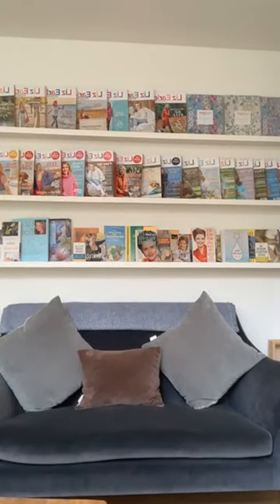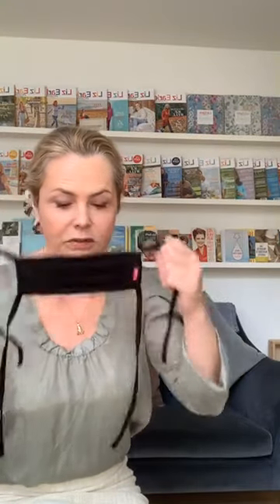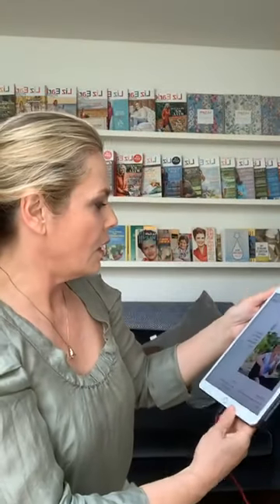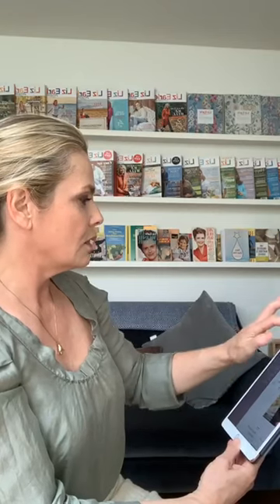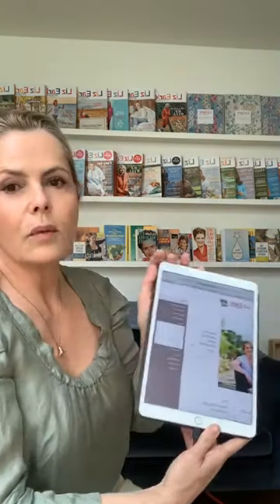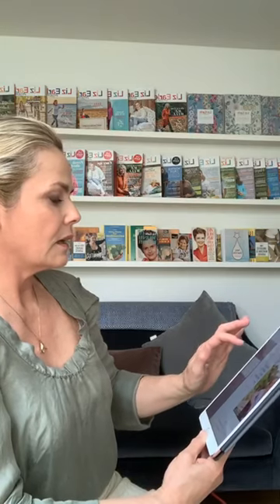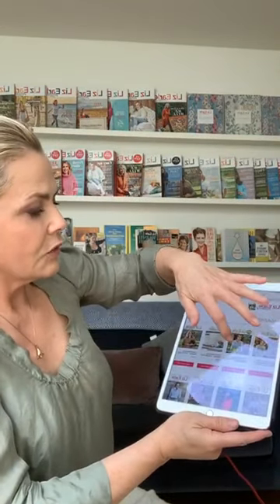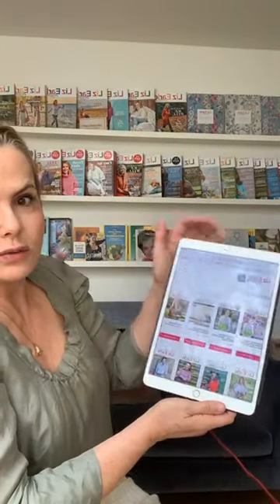How to make a face mask + how Liz Earle Wellbeing started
In this episode of Liz's lockdown live streams - first streamed on IGTV and Facebook on 27 May 2020 - Liz Earle explains how to make a simple face mask from a sock. She also explains how the Liz Earle Wellbeing magazine first came to be.